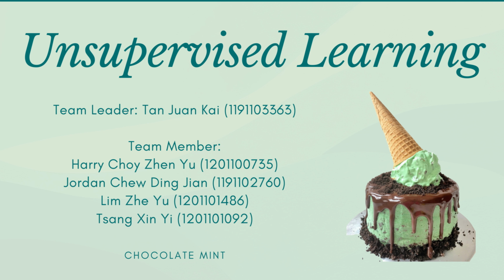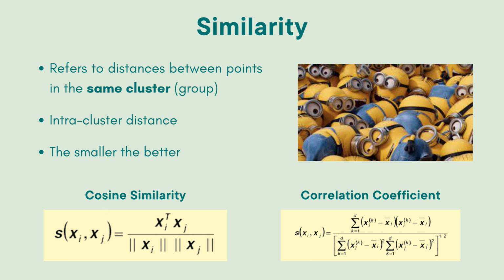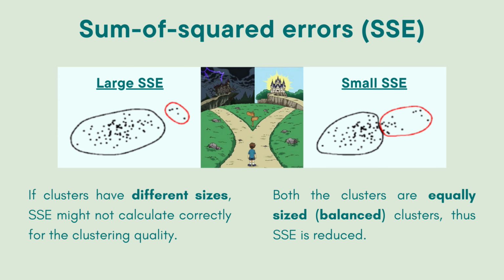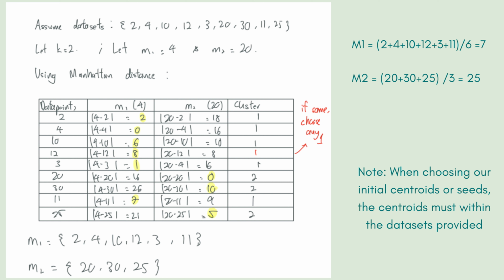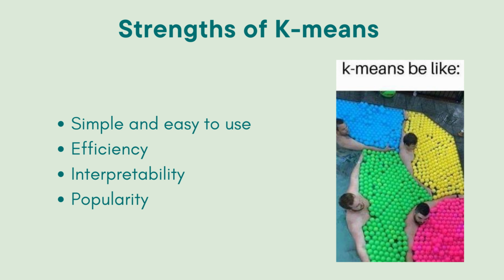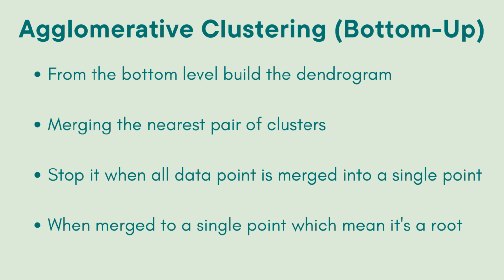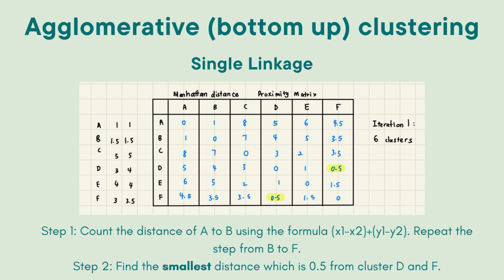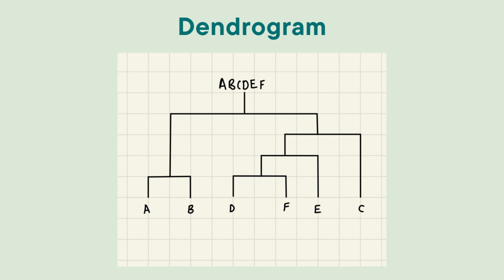Chocolate Mint - Unsupervised Learning